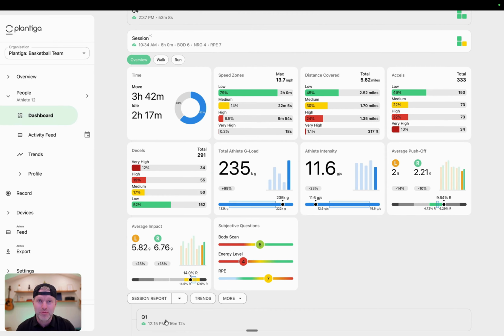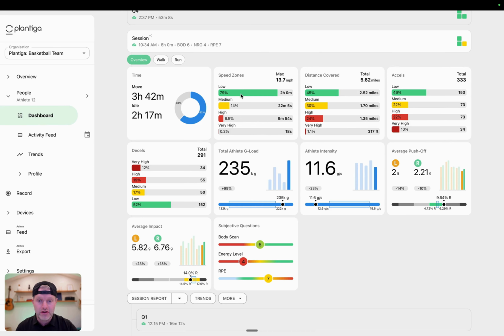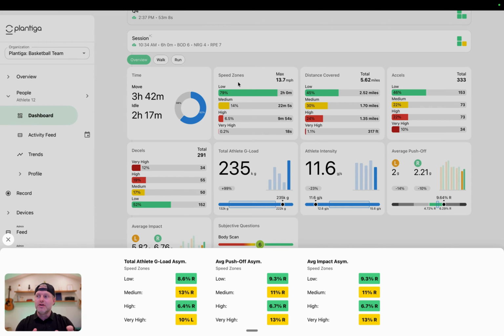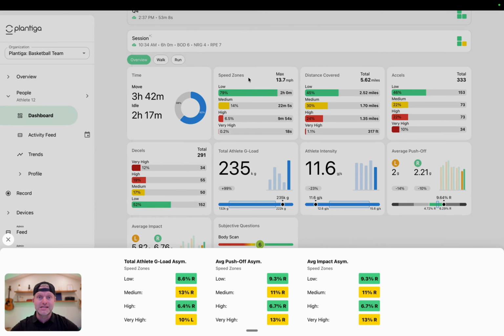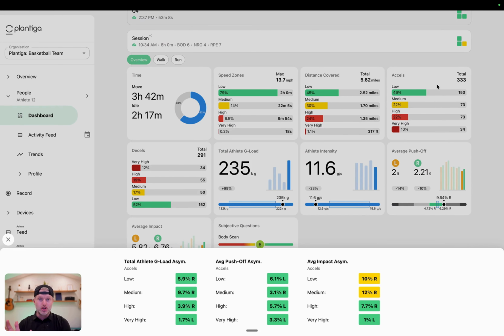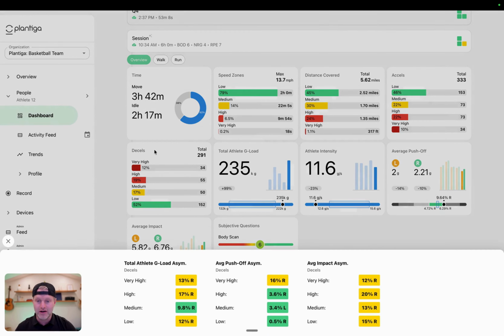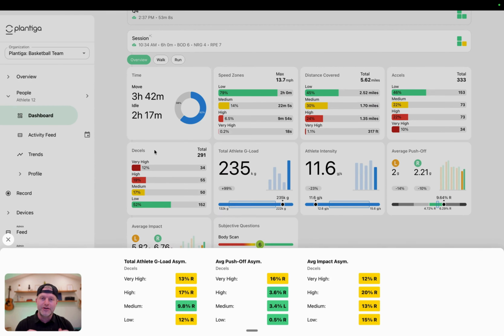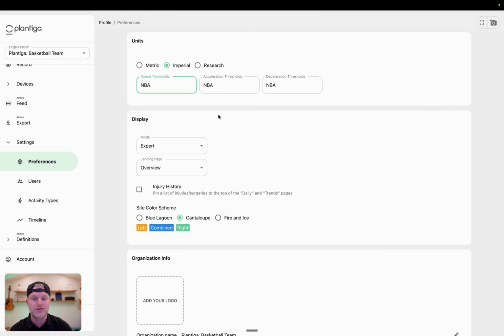How Plantiga Profiles Athlete Movement: Speed Bands, Accels, Decels & Asymmetries Explained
In this video, we walk through how Plantiga captures, counts, and bins accelerations, decelerations, and speed bands — and how these metrics unlock a deeper understanding of how your athletes actually move.

You’ll see how our system:
• Customizes speed bands for each athlete
• Tracks accels and decels step-by-step in real-world movement
• Automatically identifies asymmetries inside those bands
• Builds a movement profile that reflects the athlete’s true performance capacity
• Surfaces changes that matter for return-to-play, readiness, and injury risk

This type of analysis goes beyond top speed or volume. It breaks down movement into specific patterns — how fast athletes accelerate, how they decelerate under load, how they repeat sprint, cut, or shuffle actions, and whether their left–right profiles are changing.

Coaches, practitioners, and performance teams use these insights to:
• Monitor progress in rehab
• Guide training load decisions
• Detect meaningful changes in movement quality
• Support return-to-sport and return-to-performance decisions
• Personalize programs based on how an athlete actually moves

If you want to see how these tools fit into your workflow — from day-to-day monitoring to long-term profiling — this walkthrough is a great place to start.